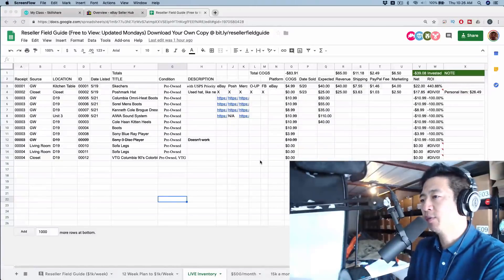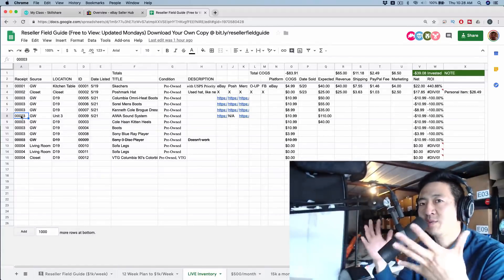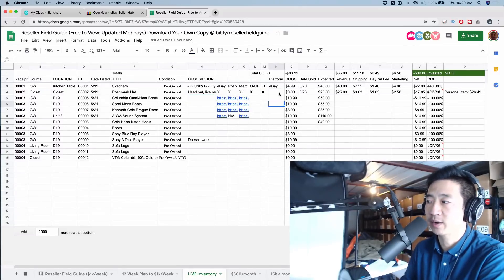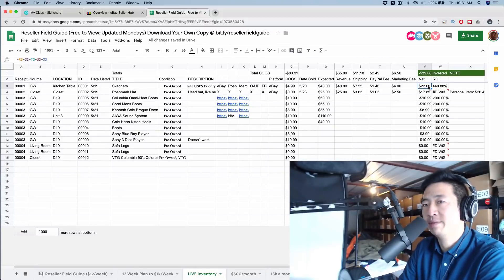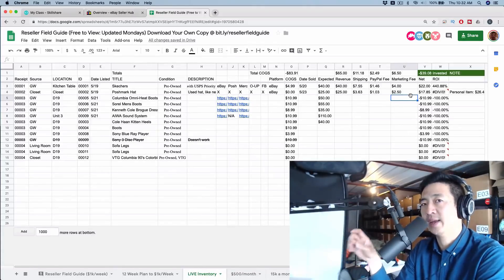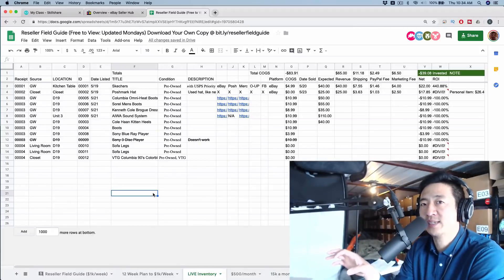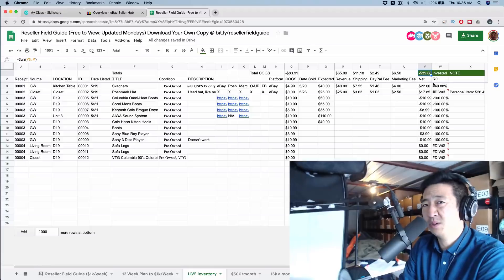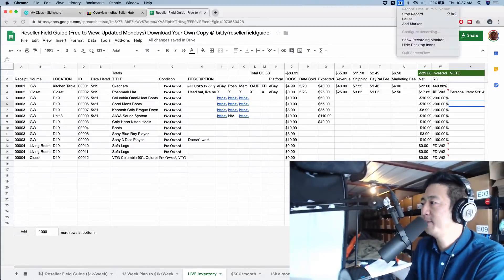E3.5/48 How to Setup and Track Sales In a Spreadsheet On eBay Mercari and Poshmark